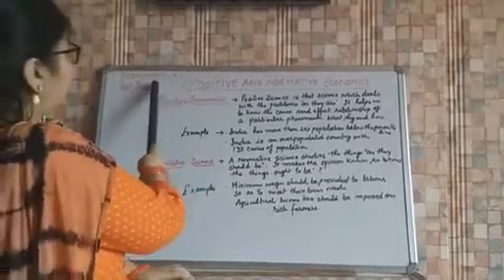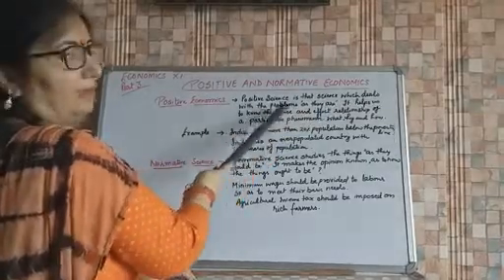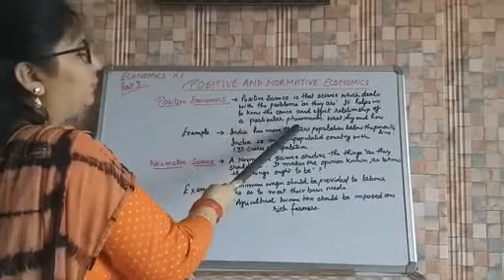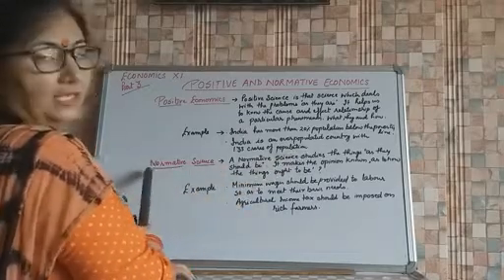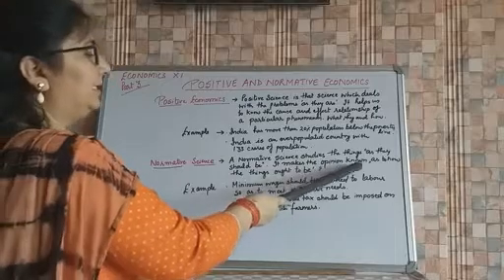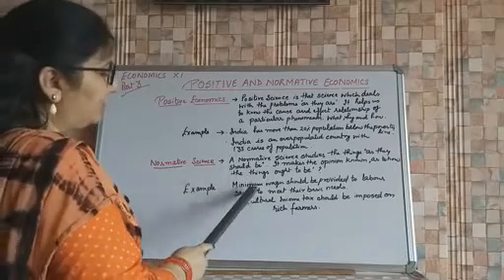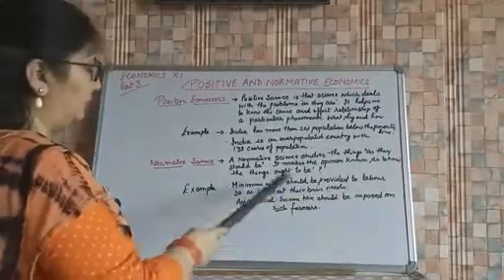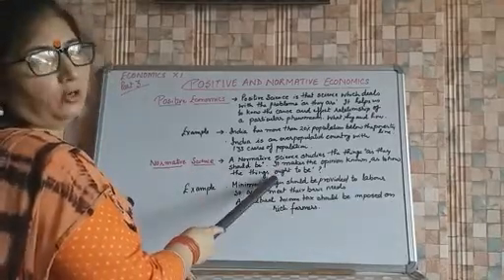CLASS 11 ECONOMICS POSITIVE AND NORMATIVE SCIENCE PART 3